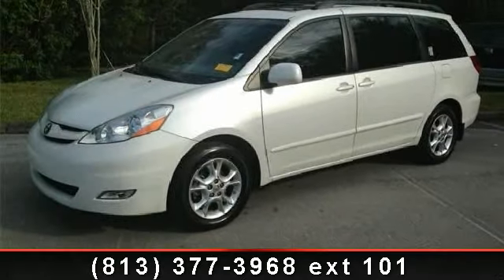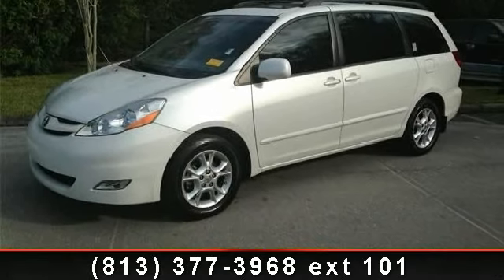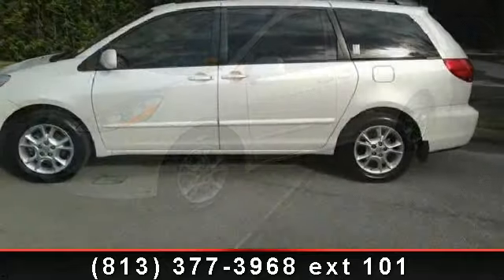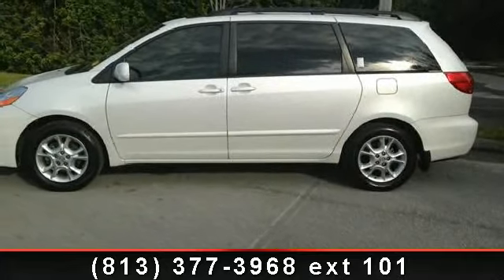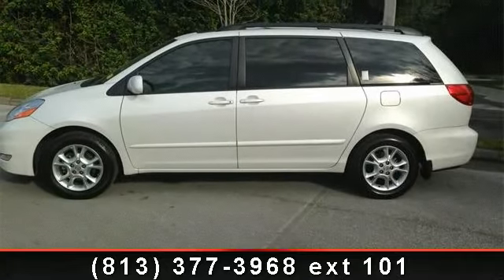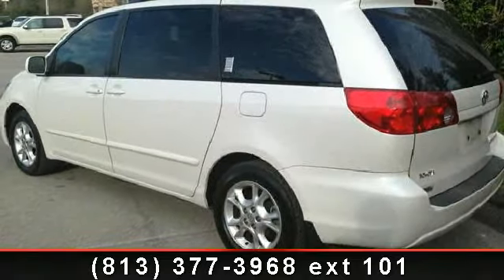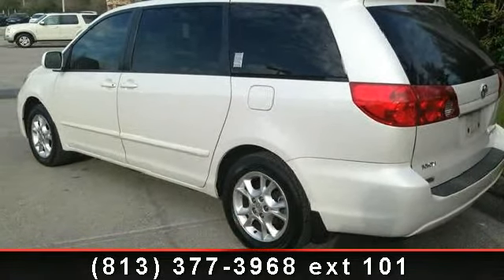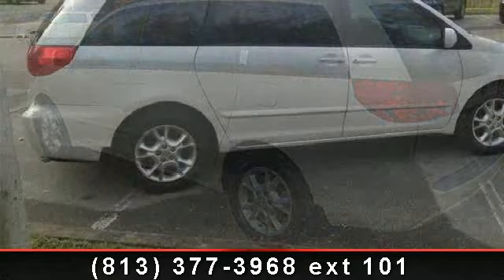2006 Toyota Sienna - Veterans Ford - Tampa, FL 33625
2 115V Outlets, 2nd and 3rd Row Side Sunshades, Daytime Running Light System, DVD Navigation System, DVD Rear Seat Entertainment System, Heated Driver and Front Passenger Seats, Leather Seat Trim, Passenger-Side Power Sliding Door, Power Tilt/Slide Moonroof, Rear Disc Brakes, Vehicle Stability Control, Windshield Wiper De-Icer, Wireless Headphones, and XLE Package #7. Clean AutoCheck (No Accident data) $ $ $ $ $ I knew that would get your attention! Now that I have it, let me tell you a little bit about this superb 2006 Toyota Sienna with that fresh, never-smoked-in smell. This van is nicely equipped with features such as 2 115V Outlets, 2nd and 3rd Row Side Sunshades, Daytime Running Light System, DVD Navigation System, DVD Rear Seat Entertainment System, Heated Driver and Front Passenger Seats, Leather Seat Trim, Passenger-Side Power Sliding Door, Power Tilt/Slide Moonroof, Rear Disc Brakes, Vehicle Stability Control, Windshield Wiper De-Icer, Wireless Headphones, and XLE Pac...read more